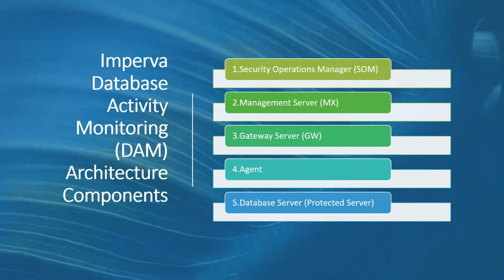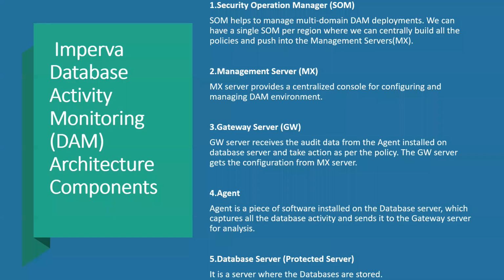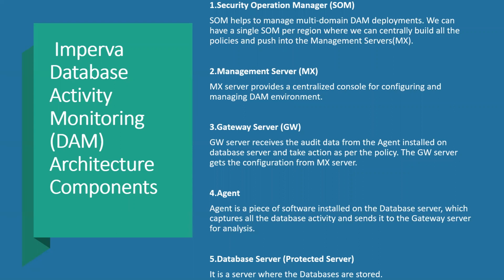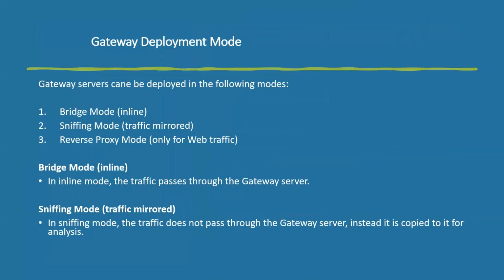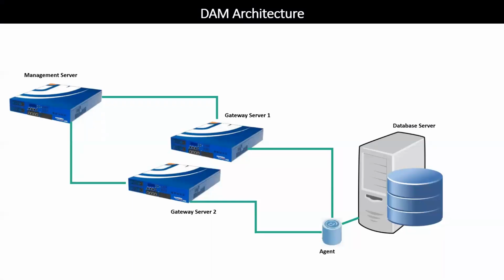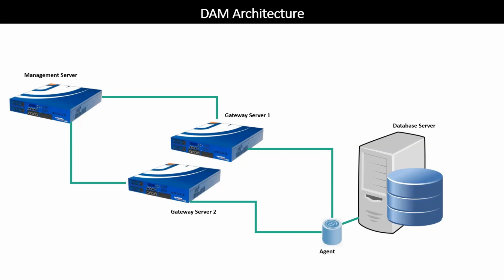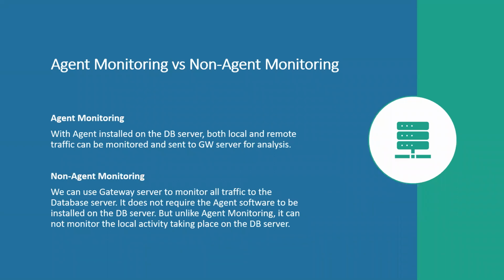Imperva Database Activity Monitoring DAM Architecture - Database Security Part 2